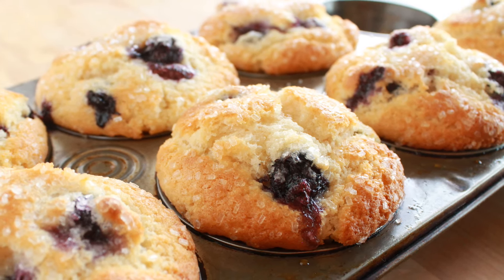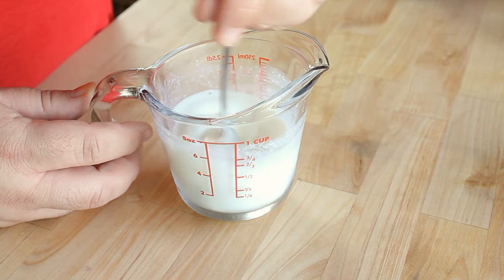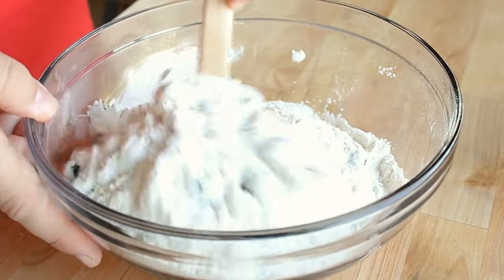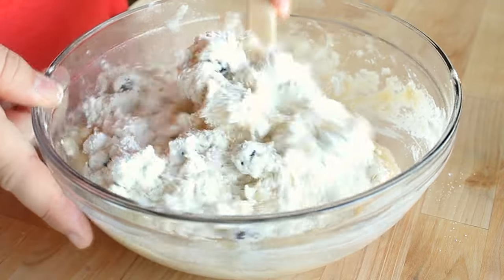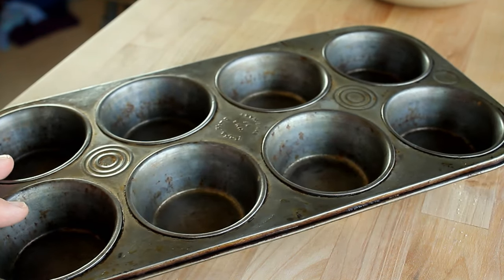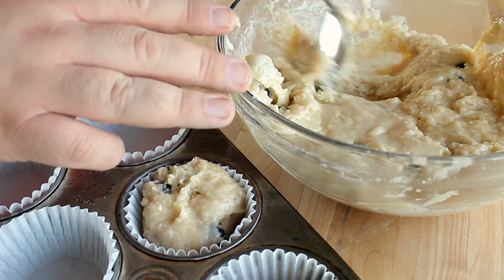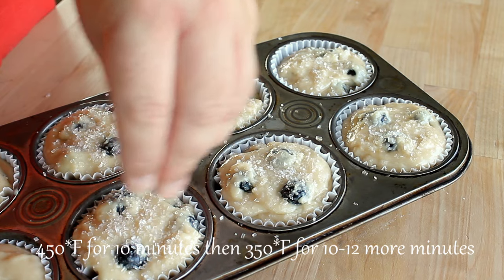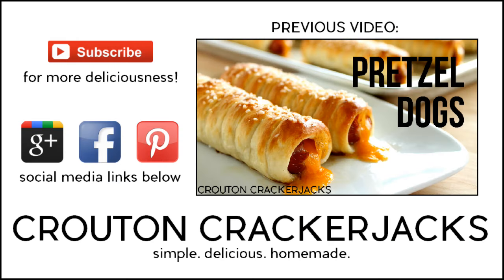Homemade Blueberry Muffins!! How to Make Fruit Muffins from Scratch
Learn how to make moist and tender blueberry muffins at home! Loaded up with fresh blueberries, topped with coarse sugar and baked until golden brown, these are the perfect breakfast or morning snack! You can also use raspberries, strawberries, blackberries, make them triple berry, etc. Any berry will work for this recipe.

What you'll need:
1 3/4 cups all-purpose (plain) flour
3/4 cup white sugar
1/2 tsp salt
2 tsp baking powder
3 ounces (6TBSP) vegetable oil
1 large egg, beaten
1/2 cup milk
1 1/2 tsp white vinegar
1 tsp vanilla extract
1 cup fresh blueberries (or frozen, thawed first)
coarse sugar for topping

In a small bowl, combine milk and vinegar and set aside. (Alternatively, use 1/2 cup commercial buttermilk.)
In a large bowl combine flour, sugar, salt and baking powder. Mix well and add in blueberries and toss to coat. Add in milk and vinegar mixture, oil, egg and vanilla and mix just until incorporated. DO NOT OVER MIX! Mix only until no more dry ingredients remain. Let rest for 15 minutes.
Prepare your muffin tin by greasing the tops (or entire cups if not using cupcake liners). Evenly divide batter into 8 muffin spots. Top with coarse sugar and bake in a preheated 450*F oven for 10 minutes, reduce heat to 350*F and bake an additional 10-12 minutes. Let cool slightly and then serve! Store in an airtight container. Makes 8 medium muffins.

*For jumbo muffins, bake at 450*F for 12 minutes, reduce heat to 350* and bake an additional 12-14 minutes. Makes 6 jumbo muffins.
**For mini muffins, bake at 450*F for 5 minutes, reduce heat and bake an additional 4-6 minutes. Makes 20-24 mini muffins.